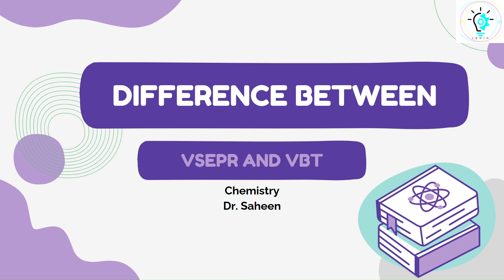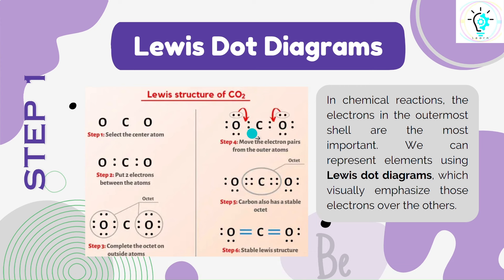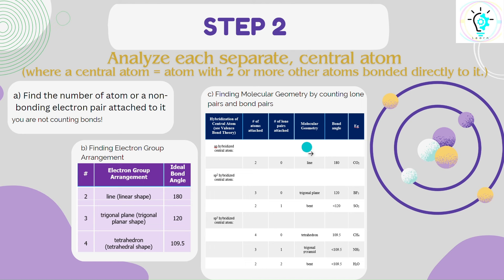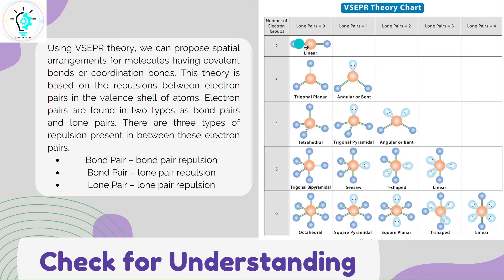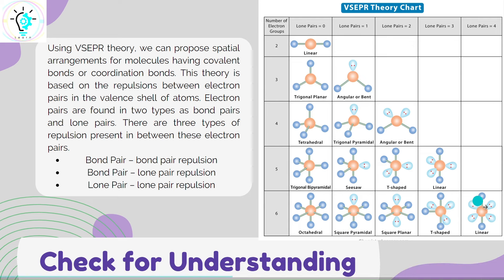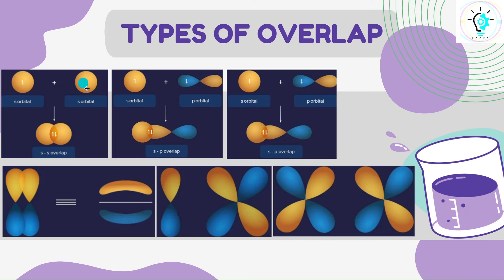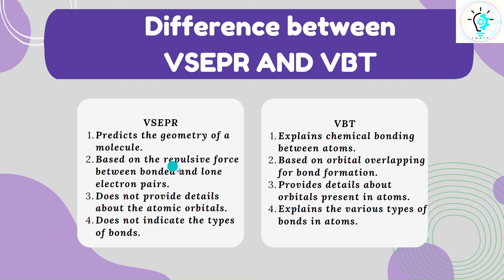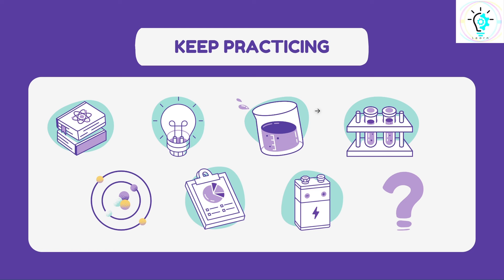Valence Bond Theory vs. VSEPR under 10 mins || MUST KNOW DIFFERENCES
This lecture is about VBT AND VSEPR theory in chemistry. In this lecture, I will teach you the super easy concept of valence bond theory and hybridization and VSEPR

chemical bonding,
vsepr theory,
electric dipole moment,
electric dipole,
dipole moment,
dipole,class 11 chemistry chapter 4,
class 11 chemistry,
vsepr theory class 11,
electric dipole moment class 11,
electric dipole moment chemistry,
chemical bonding class 11 one shot,
class 11 chemical bonding one shot,
dipole moment calculation,
vsepr theory and electric dipole moment,
vsepr theory and molecular shapes,
shapes of molecules vsepr,
cbse chemistry,
learn and fun,
IIT motivation
iit motivational video
iit jee motivation
motivational video
motivation
motivation for iit
jee motivational video
iit,motivation for iit jee aspirants
motivational video for students
iit bombay motivational video
neet motivation
study motivation
best motivational video
iit jee
iit motivational story
motivation videos
motivation video in hindi
motivational video for iit - jee students
IIT JEE Motivation
IITian Motivation
IITian Motivation Status
IIT JEE
Story of an IIT JEE Aspirants
IIT JEE Chemistry
NEET Chemistry
How to crack IIT JEE in 1st Attempt?
AIIMS Delhi Motivation
IIT Bombay Motivation
How to crack NEET in 1st Attempt?
IIT JEE Motivational Story
Chemistry
Class 11 IIT JEE Chemistry
Class 12 IIT JEE Chemistry
Chemistry in Every Day life